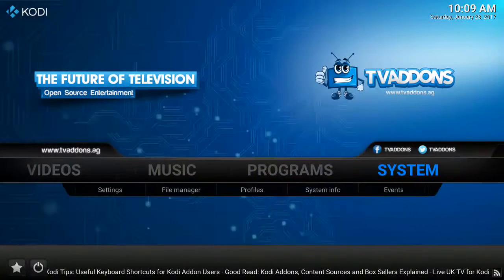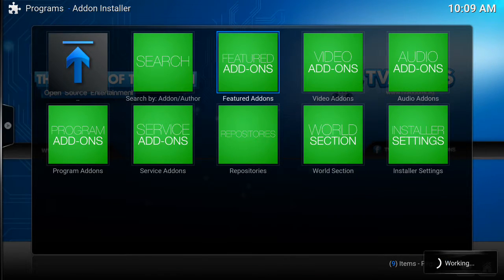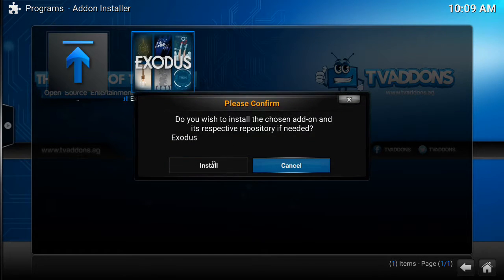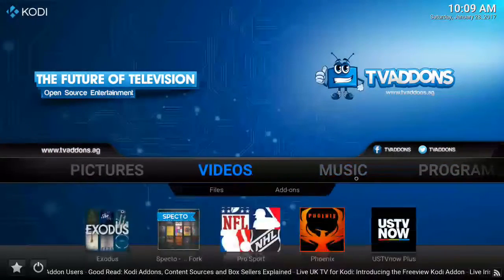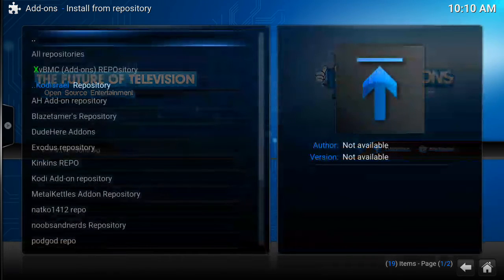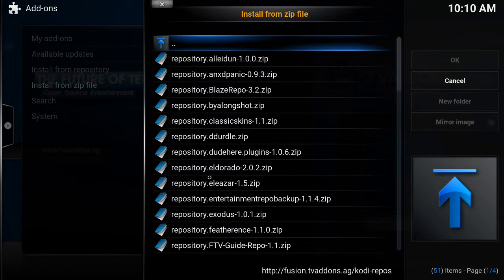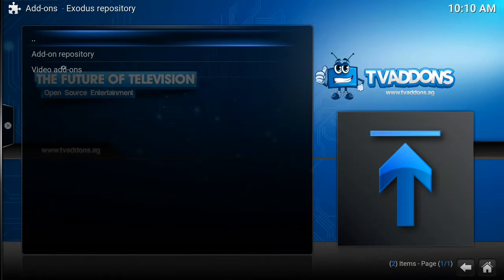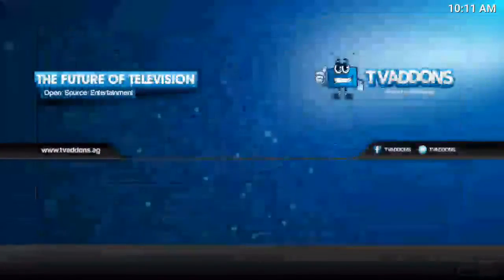Exodus gone?? Quick fix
How to get exodus back